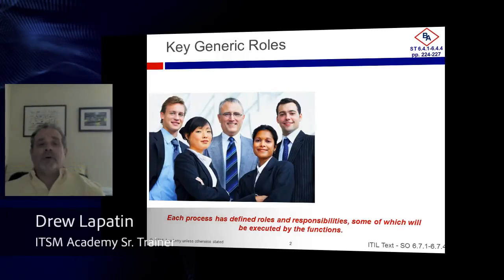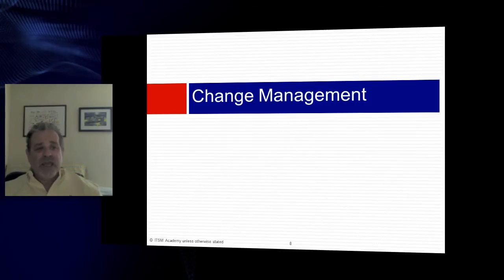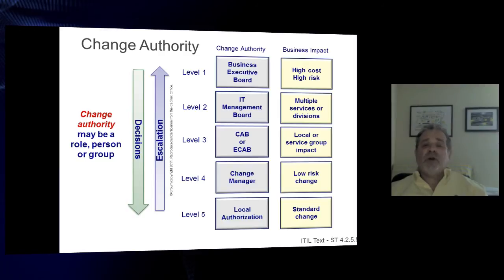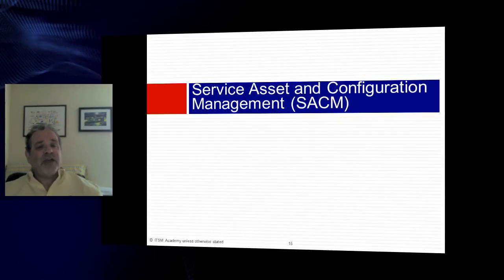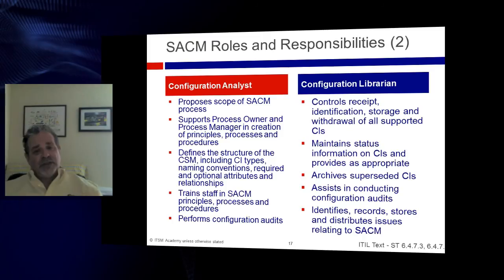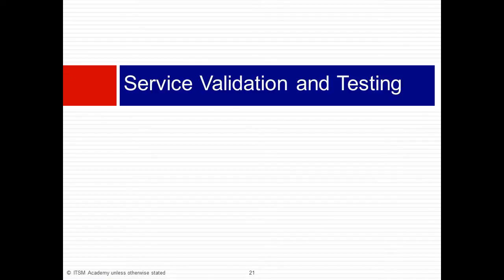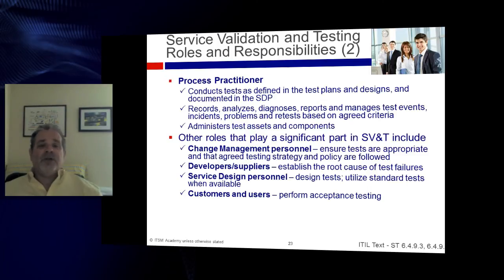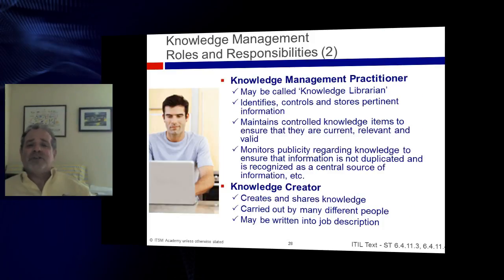ITIL® Service Transition Roles and Responsibilities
This video describes the specific roles and responsibilities associated with the ITIL® Service Transition lifecycle stage.

ITIL® is a registered trade mark of AXELOS Limited.